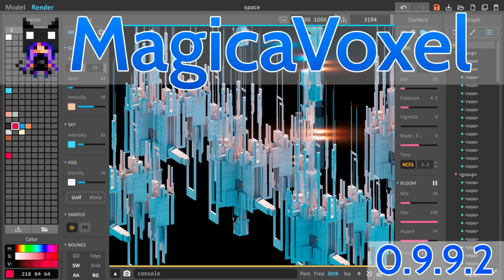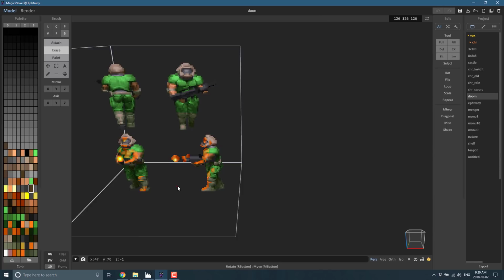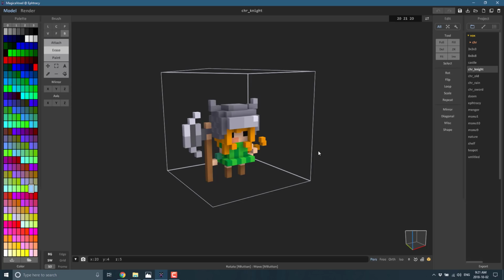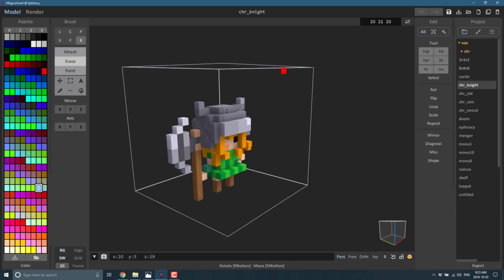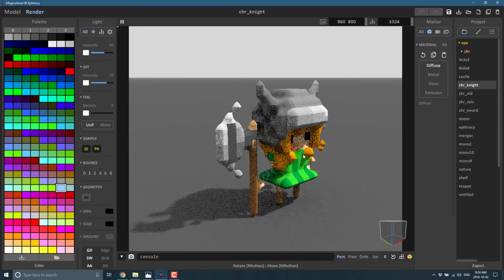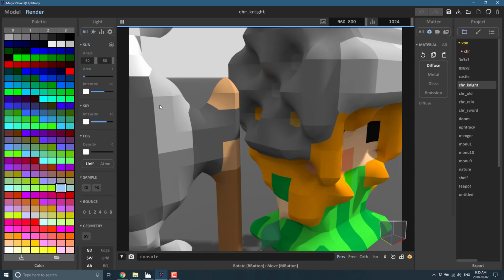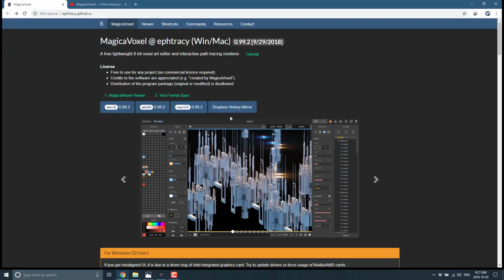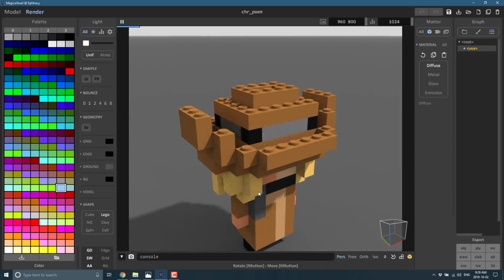MagicaVoxel 0.99.2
MagickaVoxel 0.9.9.2 was just released.  It's free and it's awesome, and with release 0.99.2 it got even better.